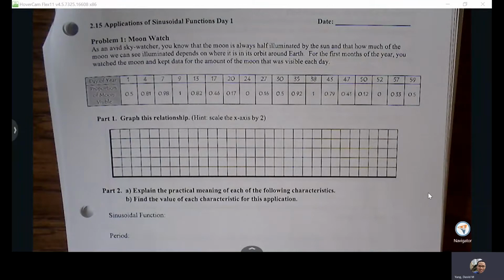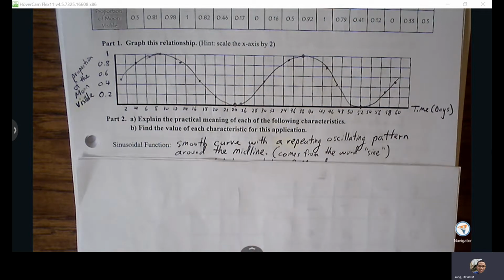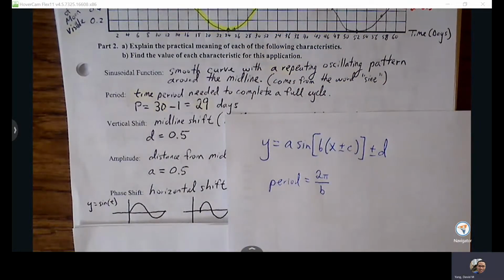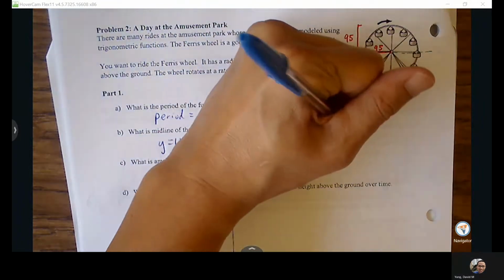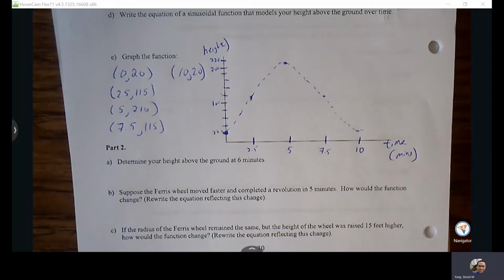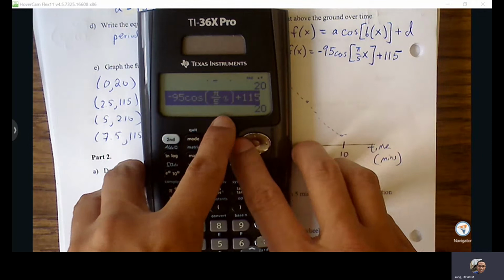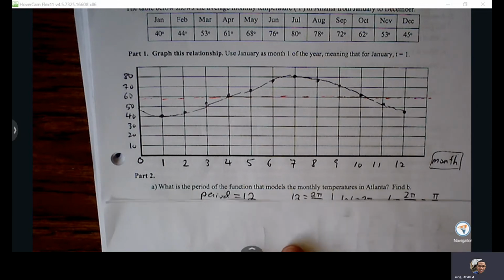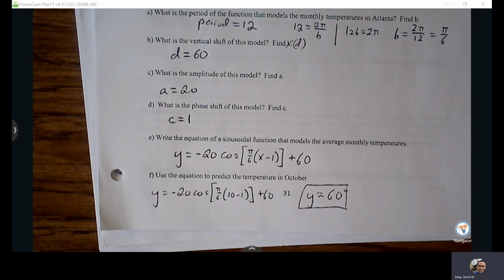Modeling Sinusoidal Functions: Real World Application Problems (Day 1)